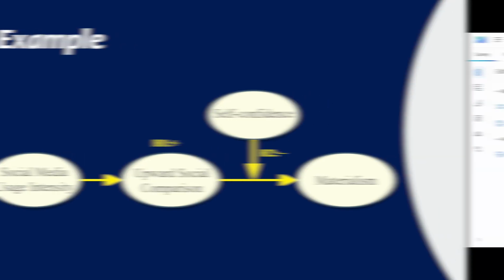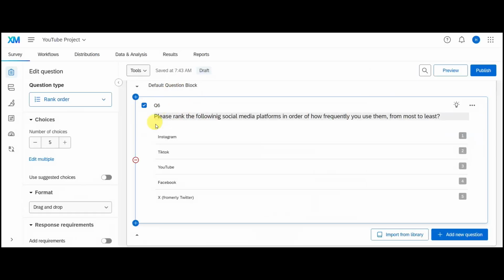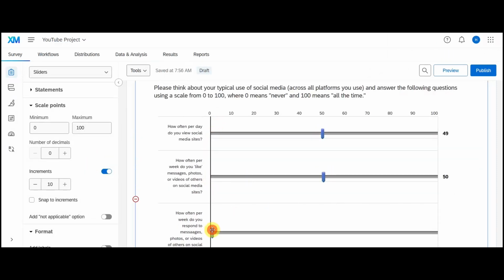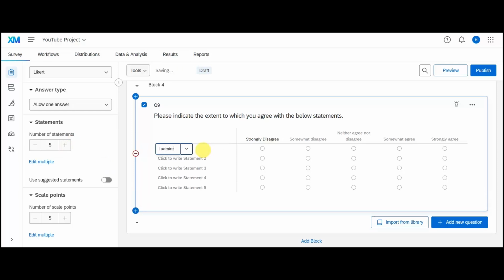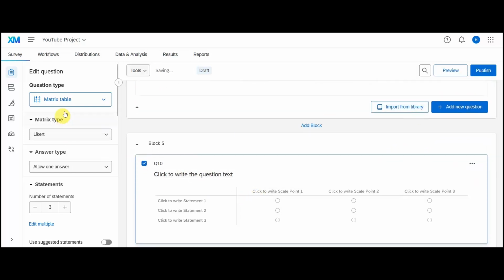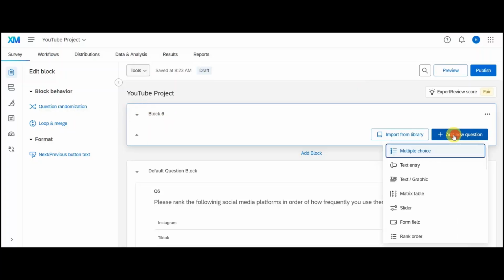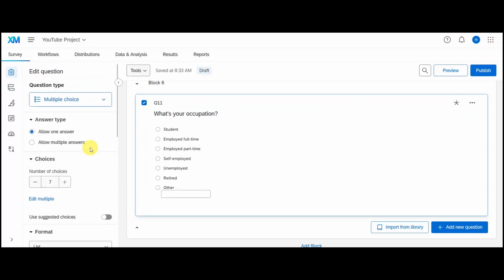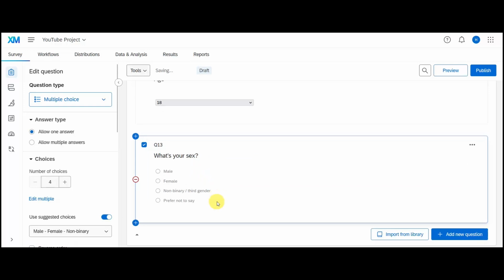How to Create 5 Key Question Types in Qualtrics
Which question type should you use — and how do you build it in Qualtrics? Dr. Hazel Huang covers the 5 types every dissertation student needs, with step-by-step demonstrations.

[00:00] Introduction
[00:17] Rank Order questions (e.g., social media platform preference)
[01:25] Slider questions (e.g., continuous measurement for usage intensity)
[02:32] Likert-type scales (e.g., Matrix table for multi-item scales)
[03:45] Bipolar/Semantic Differential scales (e.g., measuring dimensions with opposite adjectives)
[04:33] Multiple Choice questions for categorical and demographic variables (Occupation, Age, and Sex)

Part of the Research Methods series on Consumer Lab HQ — designed for dissertation students.